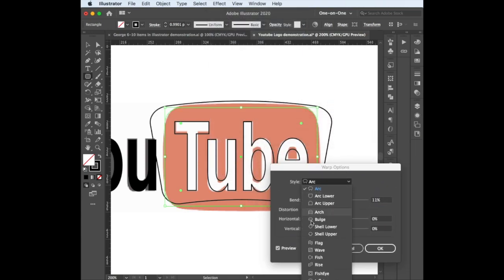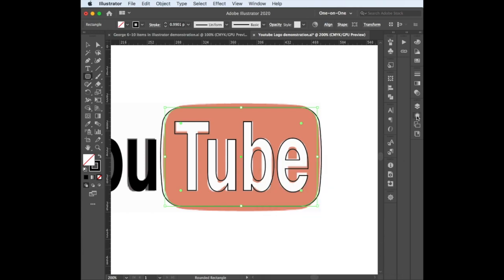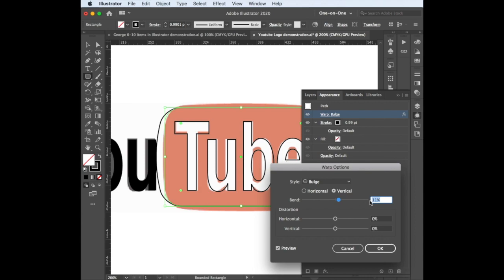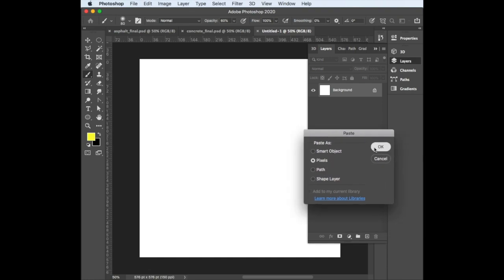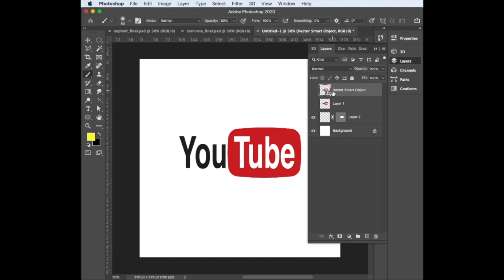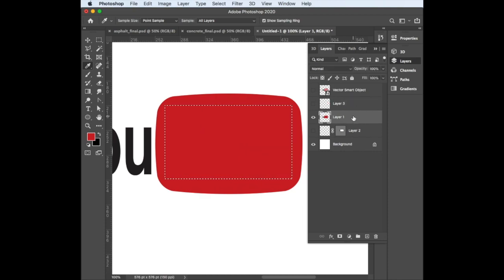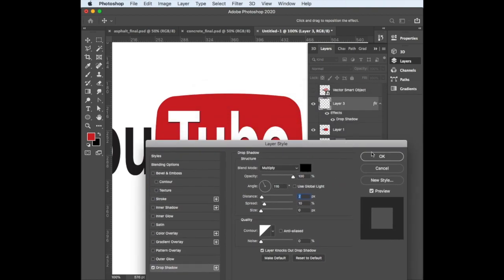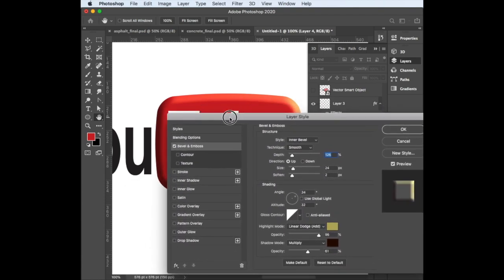Utube logo in AI